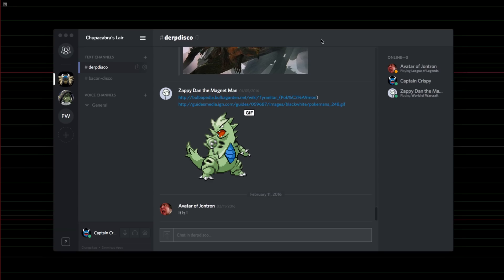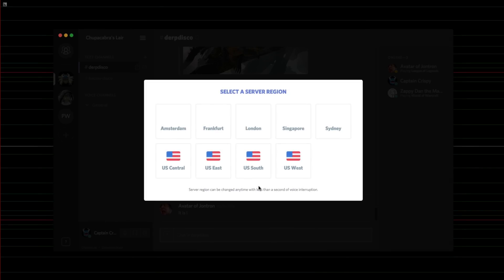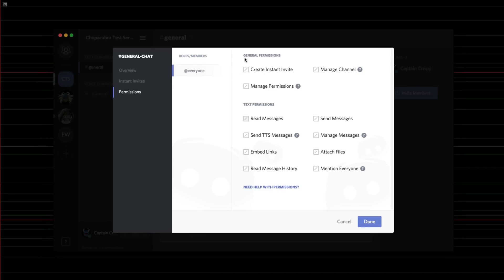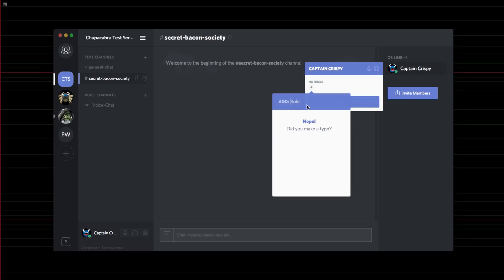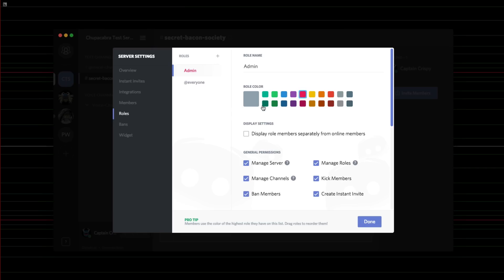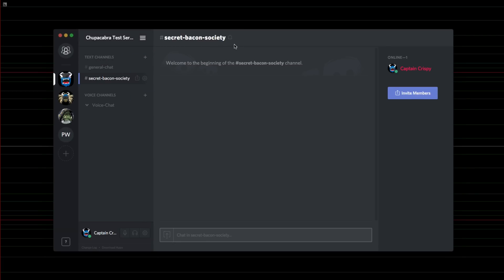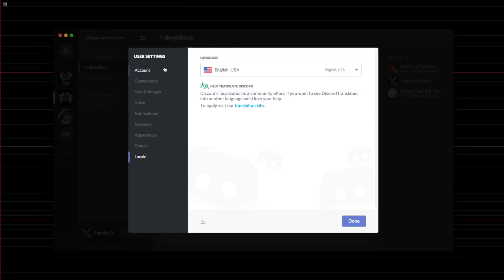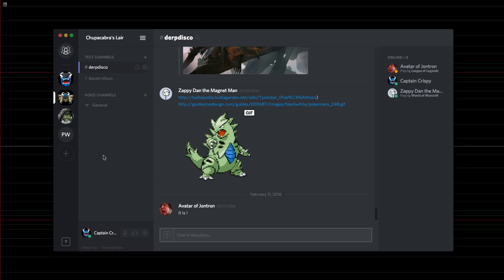Complete Discord Voice Chat & Server Setup Tutorial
The Complete guide to setup and use Discord Voice Chat App. Including settings up a custom server, managing user settings, permission control, and uploading images.

--- Other Tutorials ---

--- Social & Credits ---